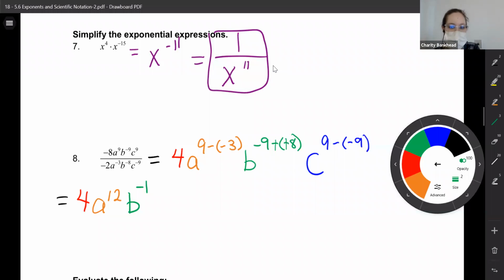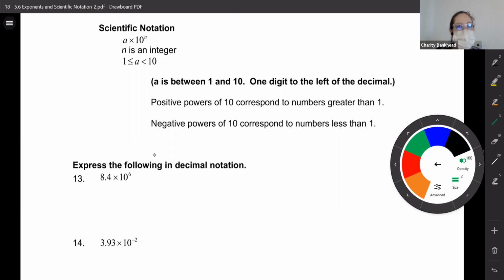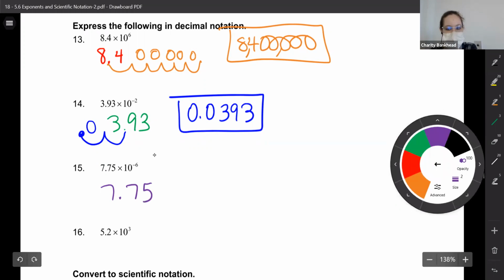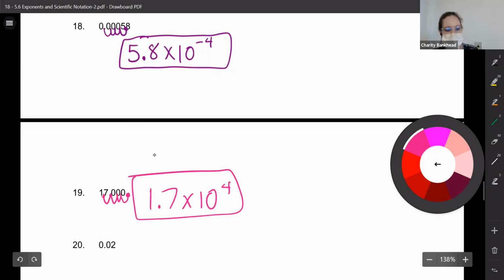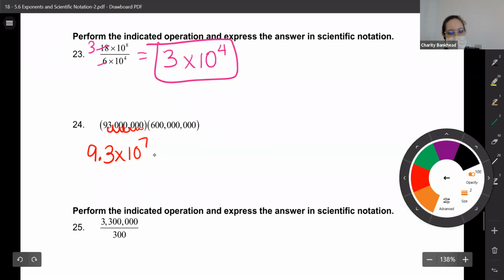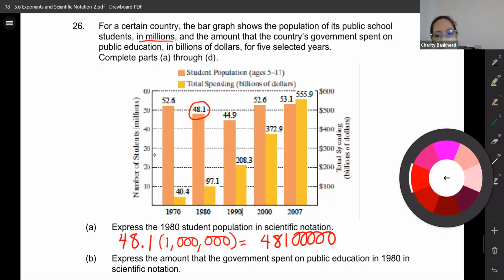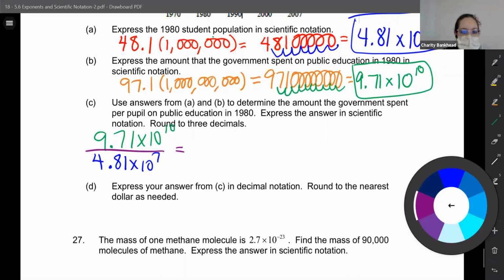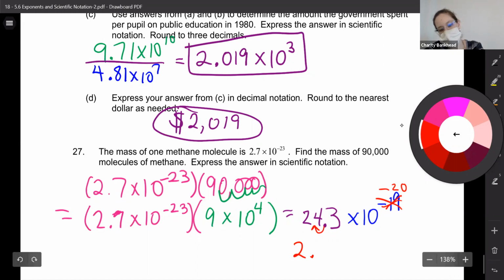18 - 5.6 Exponents and Scientific Notation-2